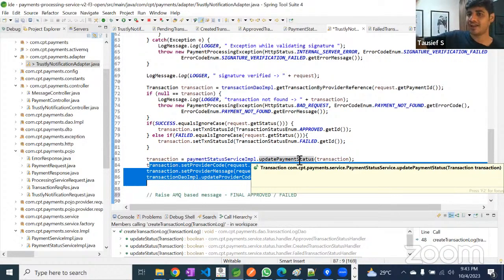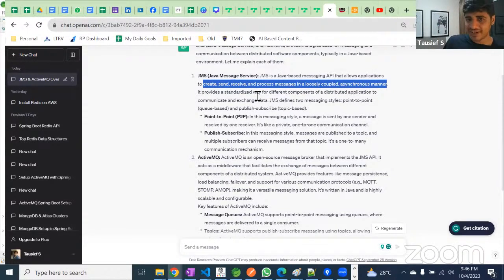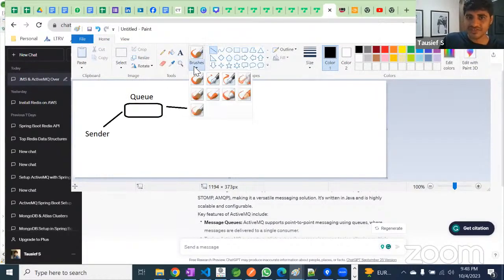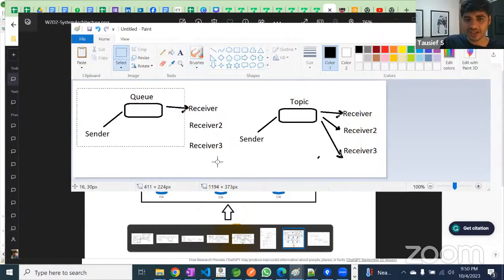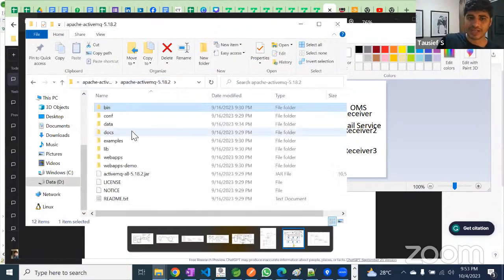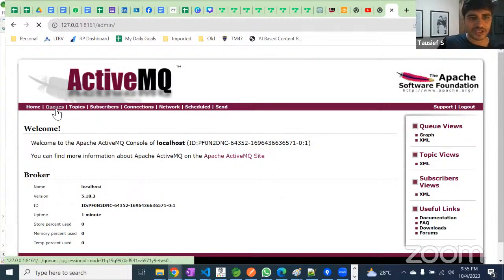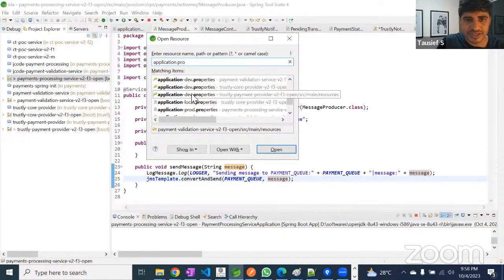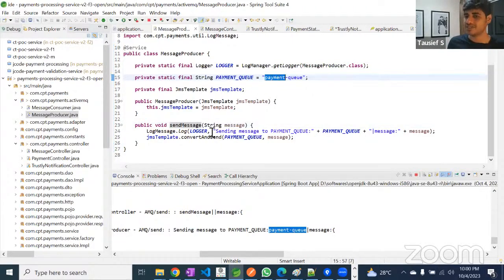Unlock the Power of Async Communication with ActiveMQ | Explained Simply!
In today's fast-paced digital world, effective communication is the key to success. In the realm of IT and software development, one approach that has gained immense popularity is Asynchronous Communication. 📨

But what exactly is Async Communication, and how can it revolutionize the way we exchange information in the digital landscape? Let's explore this topic and dive deep into the world of Asynchronous Communication, with a special focus on ActiveMQ, a powerful messaging system. 💌

Understanding Asynchronous Communication 🔄

In a world that thrives on instant messaging and real-time interactions, Asynchronous Communication might seem like a step back. However, it's quite the opposite! Async Communication is a method that allows systems and applications to exchange data and messages without needing both parties to be simultaneously available.

Think of it as sending a letter 💌 instead of making a phone call 📞. You drop your message into the mailbox, and the recipient can collect it when they're ready. This approach provides flexibility, scalability, and reliability, making it perfect for various scenarios in IT and beyond.

ActiveMQ: The Unsung Hero 🦸‍♂️

Now, let's shine a spotlight on ActiveMQ. This open-source message broker seamlessly facilitates Asynchronous Communication. It acts as the middleman, ensuring messages are delivered reliably and efficiently between systems, applications, and services.

ActiveMQ is like the postal service of the digital world, ensuring your messages reach their destinations, even if the recipient isn't available at the moment.

Why ActiveMQ Matters 🌐

So, why should you care about ActiveMQ and Asynchronous Communication in general? Here are a few compelling reasons:

Scalability: Async Communication can handle large volumes of messages and data without bottlenecks. Perfect for growing businesses!

Fault Tolerance: Even if a component or system fails, messages aren't lost. ActiveMQ ensures they are delivered when the system recovers. ⚙️

Decoupling: Asynchronous Communication decouples sender and receiver, allowing you to make changes or updates independently without disrupting the entire system. 🔄

Reliability: ActiveMQ guarantees message delivery, reducing the risk of data loss and ensuring critical information reaches its destination. 📦

Incorporating Asynchronous Communication with ActiveMQ into your IT infrastructure can enhance your system's performance, reliability, and scalability, ultimately leading to improved customer satisfaction and operational efficiency. 📈

Embrace the Future of Communication 🚀

In a world that demands speed and efficiency, Asynchronous Communication with ActiveMQ is a game-changer. It empowers businesses to exchange information seamlessly, adapt to changing requirements, and stay ahead of the competition. 🏁

So, if you're looking to supercharge your IT infrastructure and optimize your communication processes, consider delving into the world of Asynchronous Communication with ActiveMQ. The future is asynchronous, and it's full of opportunities! 💼